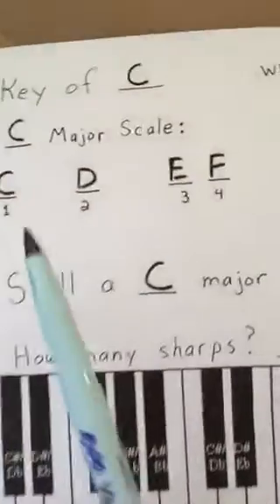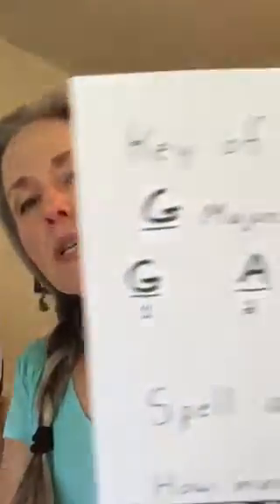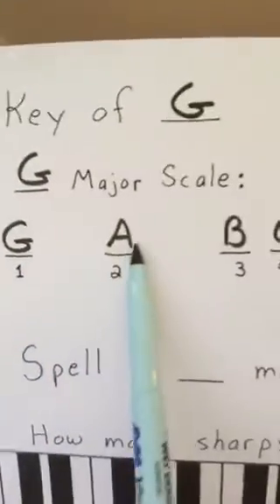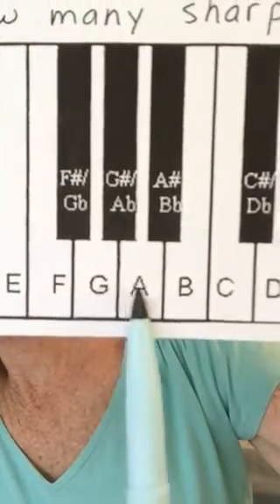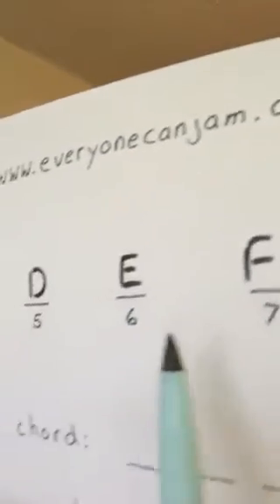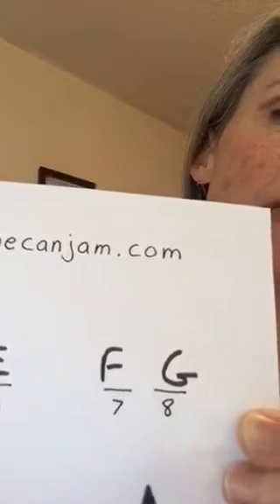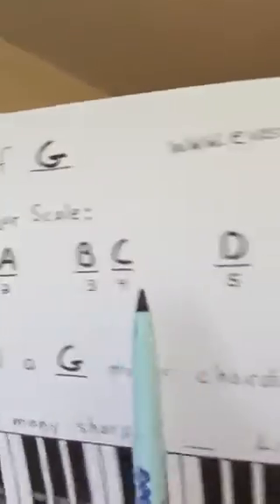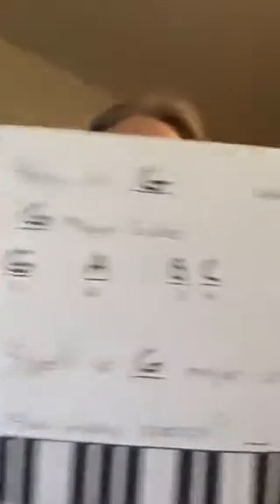Music Language Basics 1-1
Demystify music. Learn some basic concepts about how music works. Stuff that used to seem random and confusing will be organized and make sense. Unit 1 Lesson 1 covers half  steps, whole steps, C major scale, and G major scale.